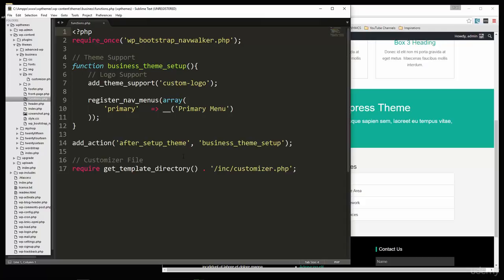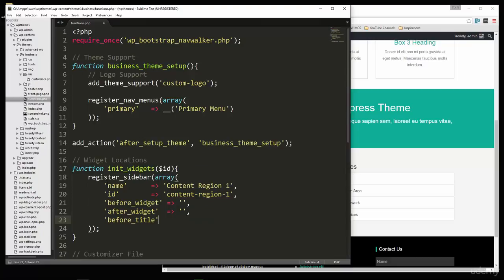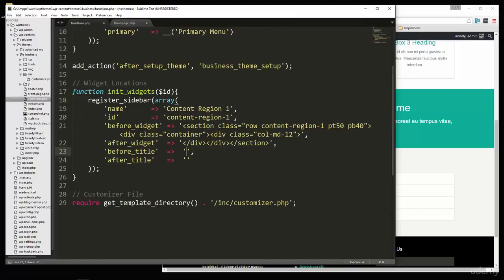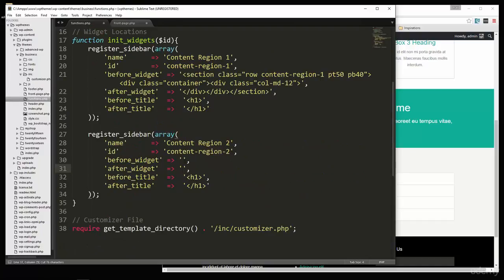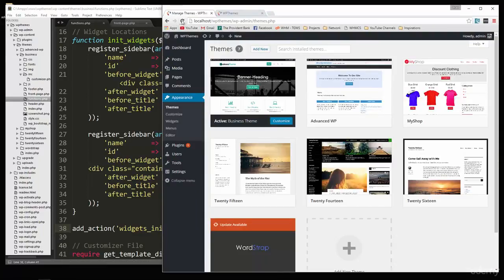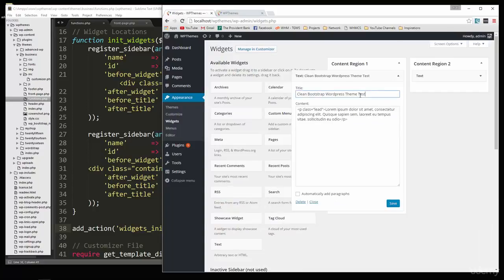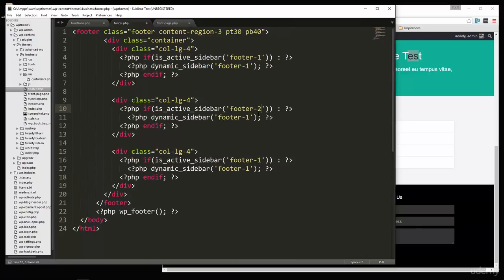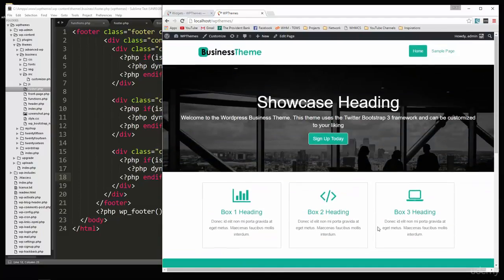Learn To Create WordPress Themes By Building 10 Projects 52